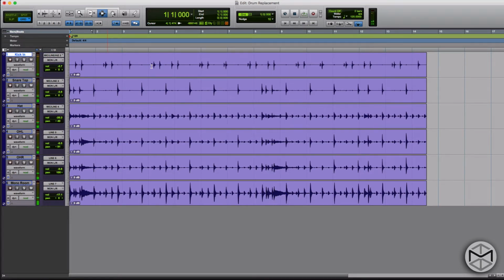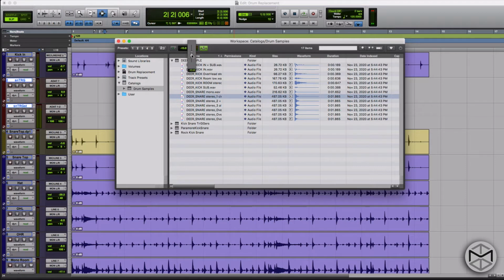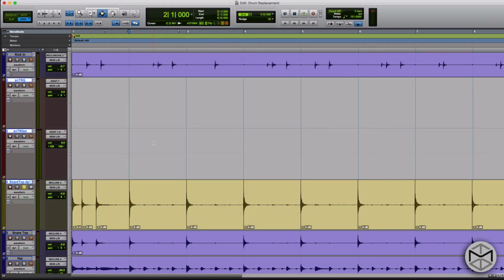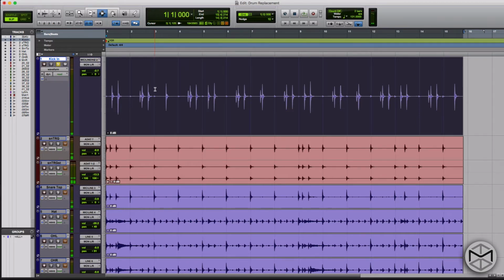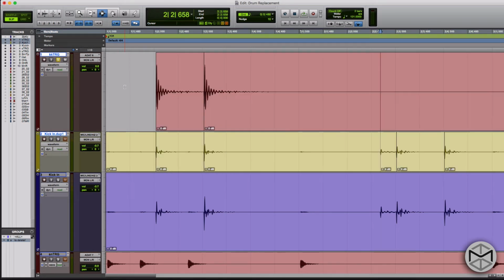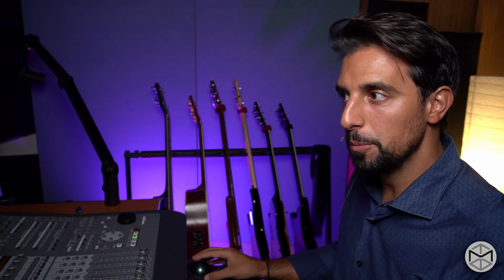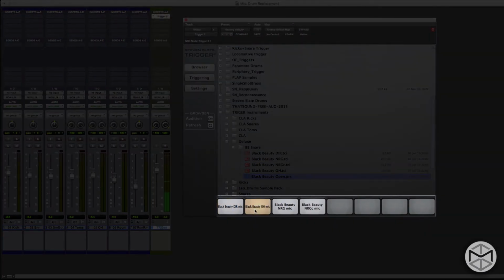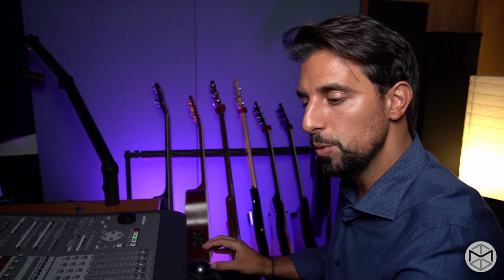Drums Samples Layering - Enhance the sound of Drums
Drum replacement is a technique that has been around since the 80's. This incredible technique even though is still heavily used in modern music productions, especially in rock, pop, punk, heavy metal is very misunderstood and used incorrectly.
Like in everything in life, it requires a lot of study, research and active listening.

In this one hour lesson, mix engineer/ record producer Matteo Marciano will teach you some infallible techniques to enhance the sound of any drum kit, working on the timbre, dynamic and effects, of two different performances, - not replacing drums but using a Drums Samples Layering technique.

In this lesson you will learn some incredible techniques to make any drum kit sound like they have been recorded in a world class recording studio. Your drum mixes are going to get more impactful still preserving a very natural drum feel.

🔈 PLUGINS USED 🔈
► Slate Drum Trigger